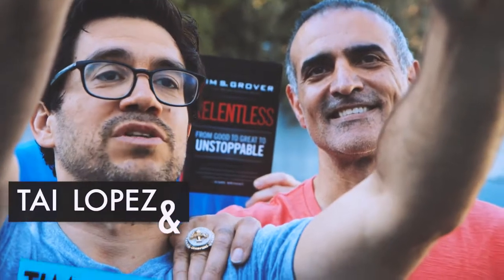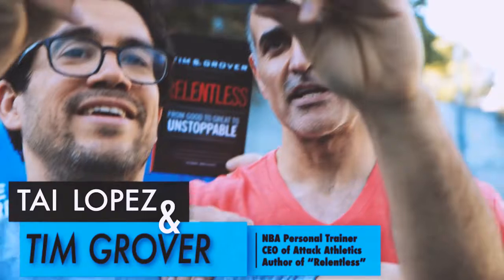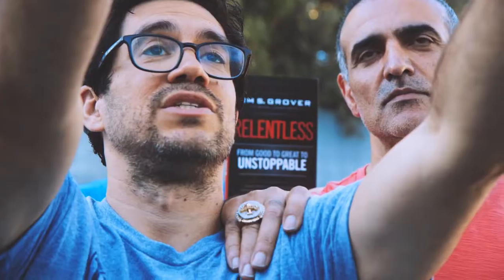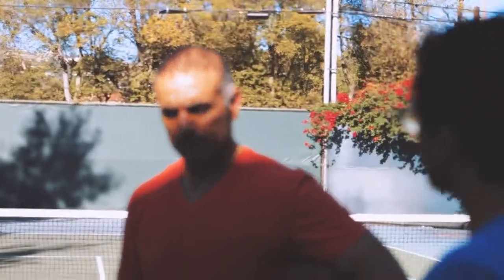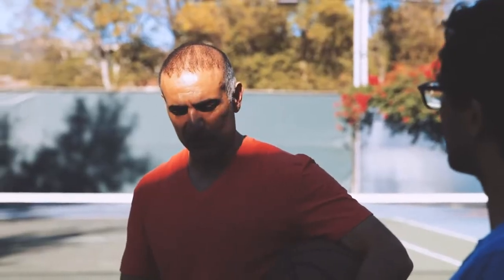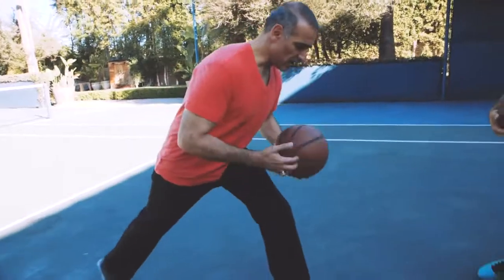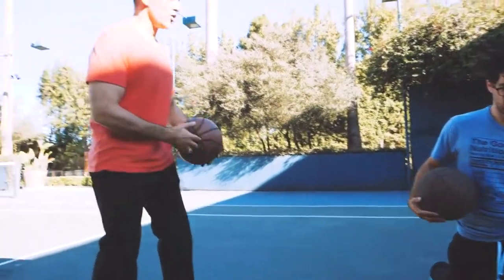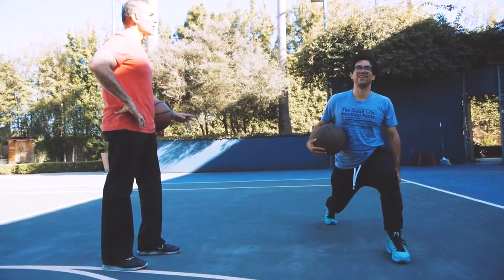Michael Jordan's Trainer Tim Grover "playing Basketball In The Backyard"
"I was just shooting hoops with Tim Grover, the personal trainer of Kobe Bryant and Michael Jordan

Tim says that you should put your thumb, two fingers, and elbow "in the basket” when you’re shooting.

He says Dirk Nowitzki does this perfectly.

Watch the video to hear what Tim’s thoughts are on some of today’s best NBA players."